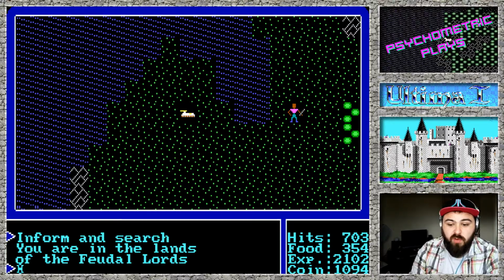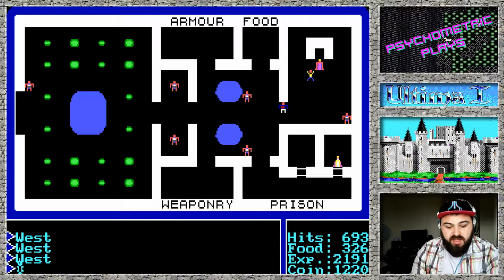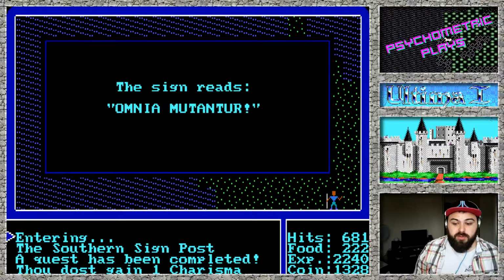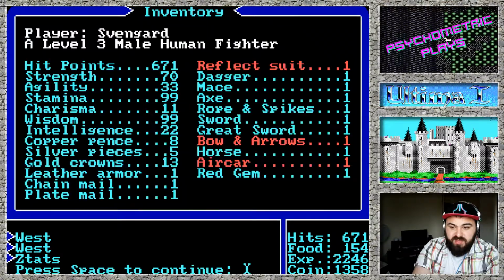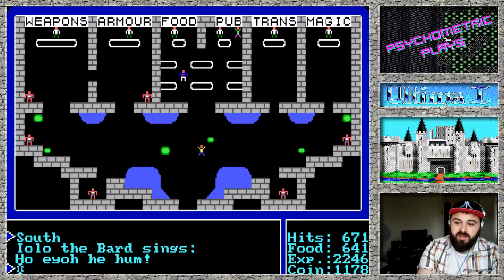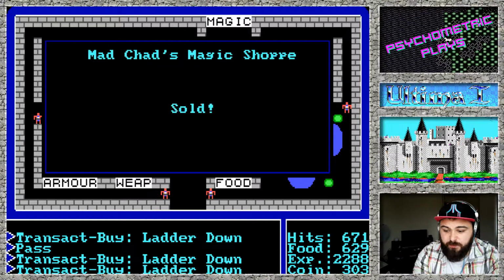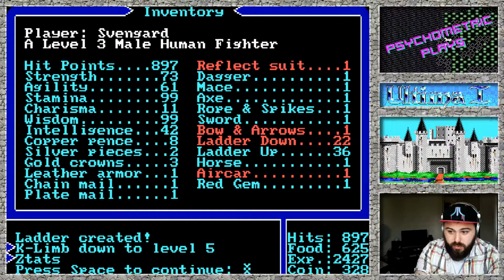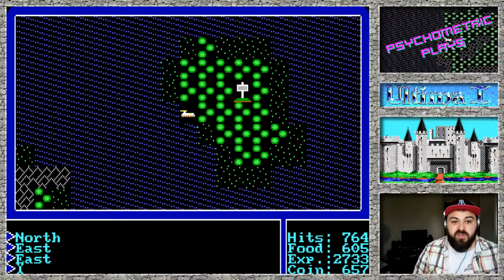Let's Play Ultima I - Episode 3: The Lands of the Feudal Lords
We travel east, to the Lands of the Feudal Lords, in search of more quests.

Ultima I: The First Age of Darkness is a computer RPG developed by Richard Garriott (aka Lord British) and Origin Systems and originally released in 1981 for the Apple II compter. The version I am playing is the later 1986 DOS port.

The game is one of the earliest computer RPGs and went on to be a massive influence on PC and Console RPGs over the following decades, as well as becoming the starting point of the Ultima series, which would go on to comprise over a dozen different games as well as one of the first successful MMORPGs, Ultima Online.